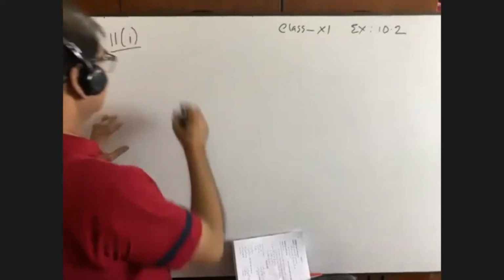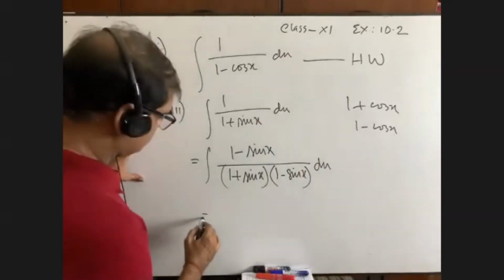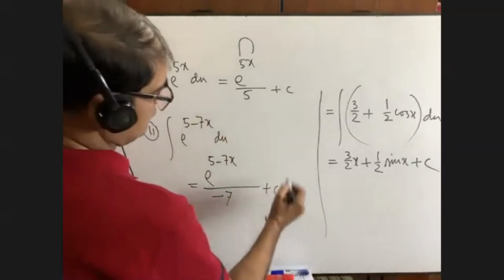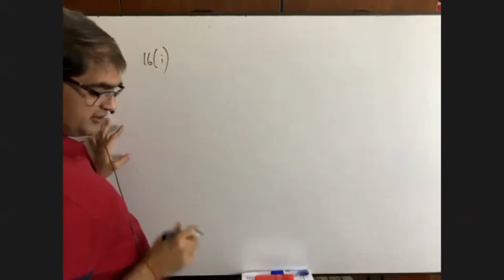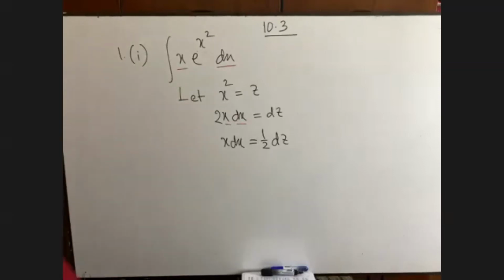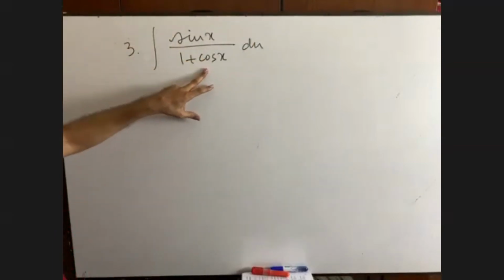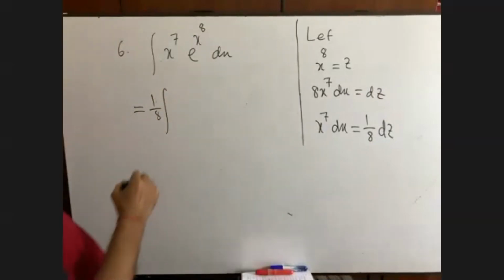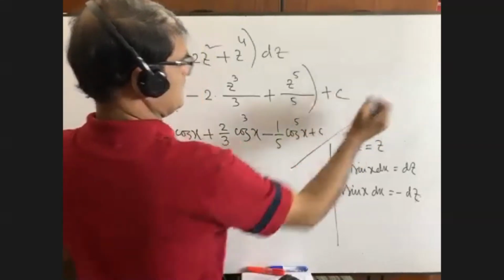Tricks to do maths of Integration 10.2, 10.3 for Higher Secondary Students, Lecture - II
You have come to the right Channel to learn all Tips and Tricks of Basic  Integration-10.2, 10.3